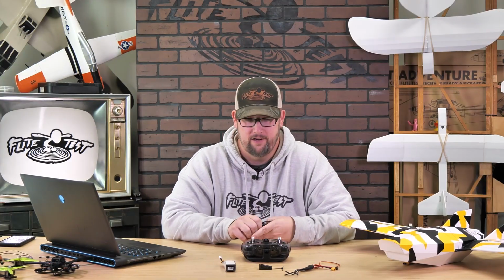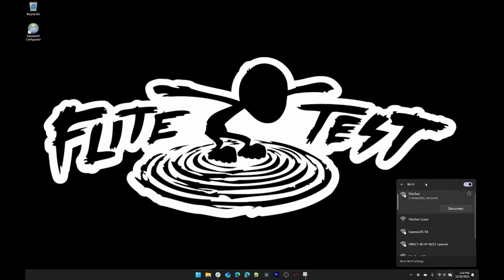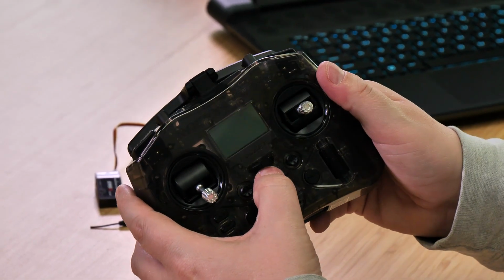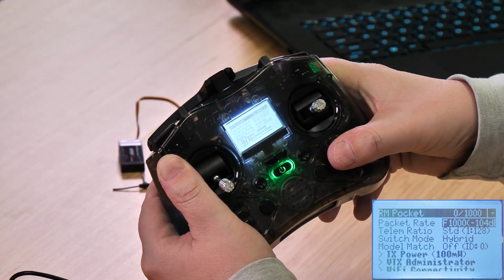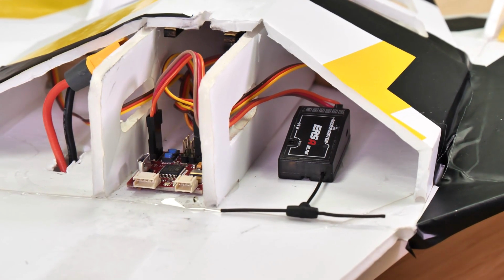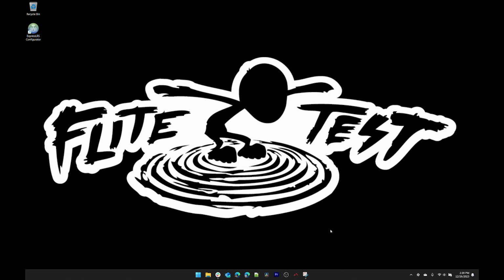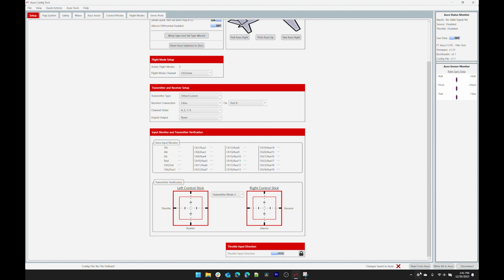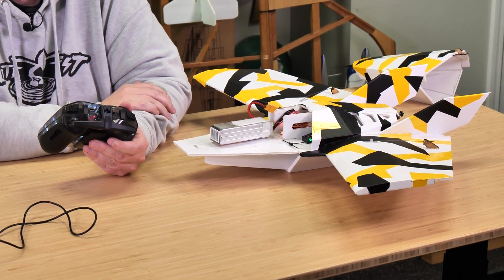Connecting Express LRS To Your Aura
Helpful videos►

ASMR